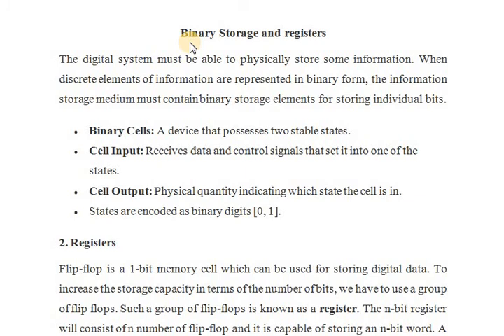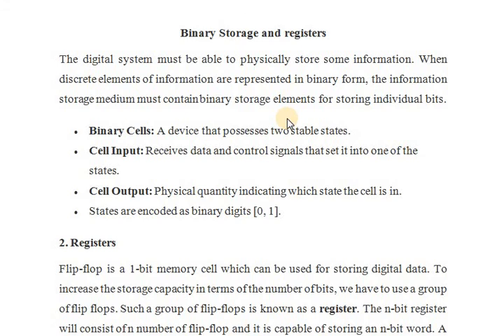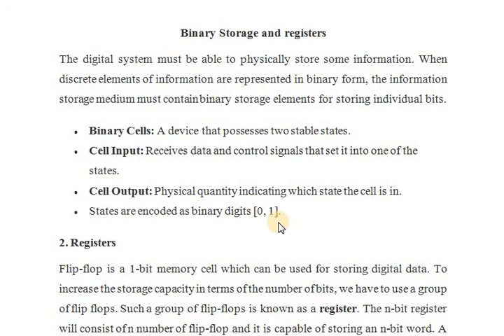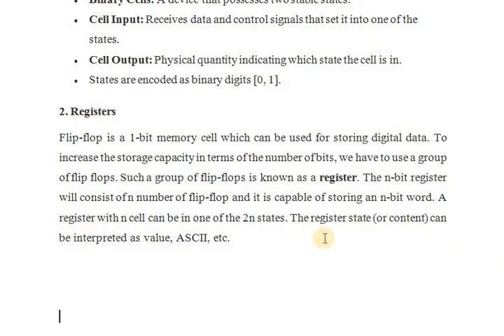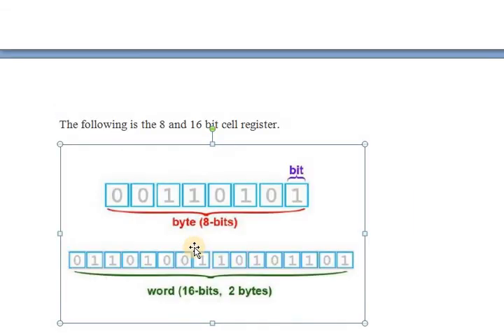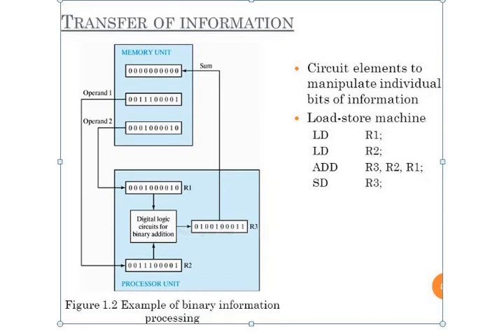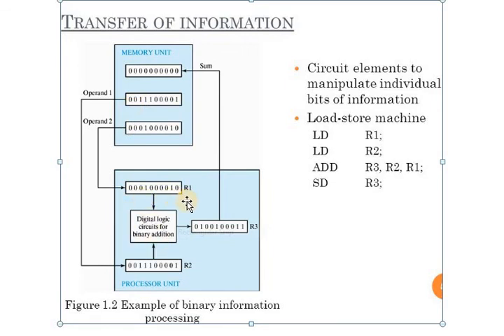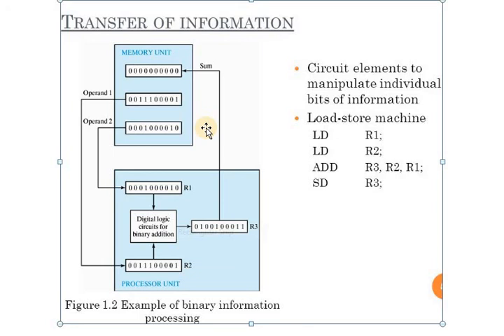Binary storage and registers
This video is about binary storage  and registers